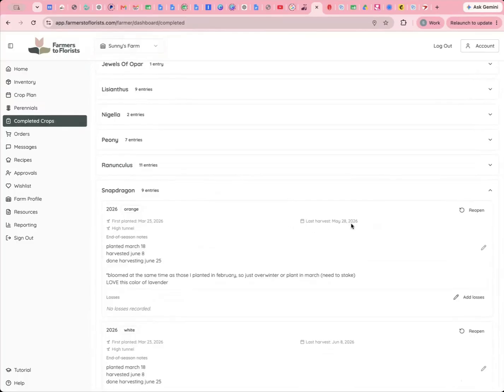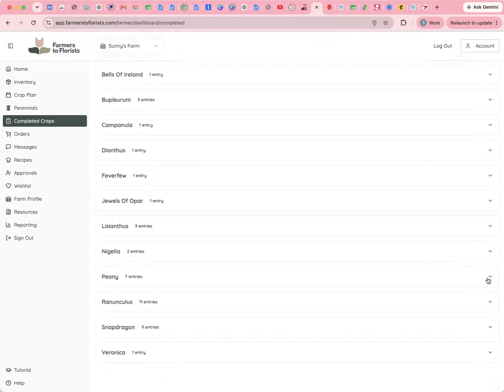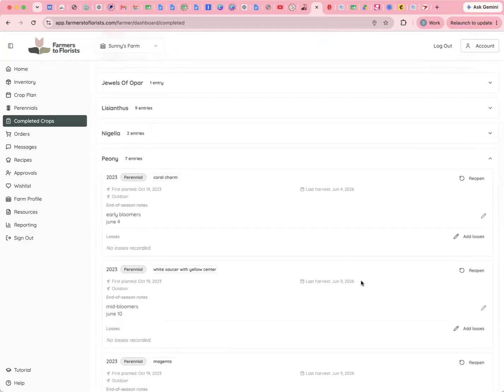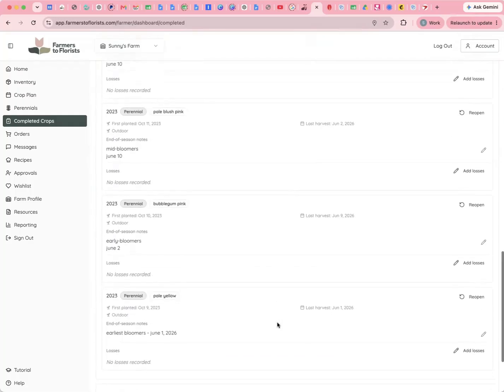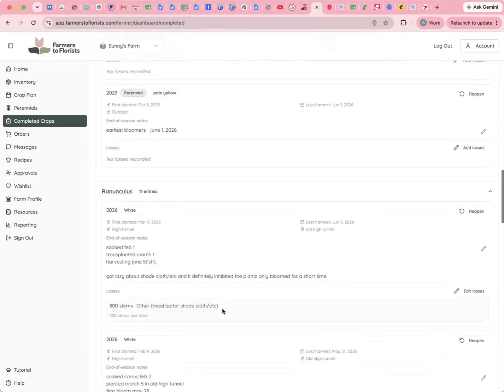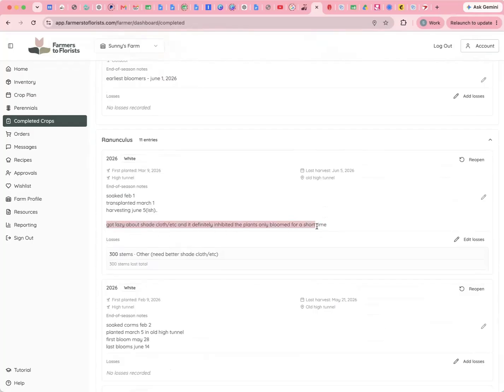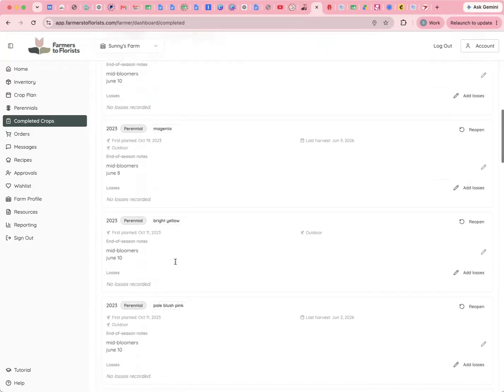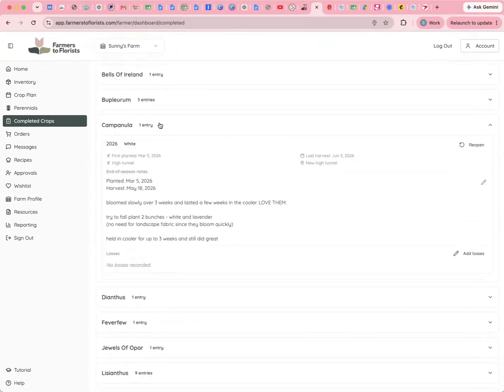View Completed Crops | Farmers to Florists Tutorial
Completed Crops turns your crop planner into a powerful growing journal.

In this tutorial, you'll learn how to view completed crops, review past planting and harvest data, and use historical records to make better crop planning decisions year after year. The more you document what bloomed, when it bloomed, and how each crop performed, the more valuable your data becomes.